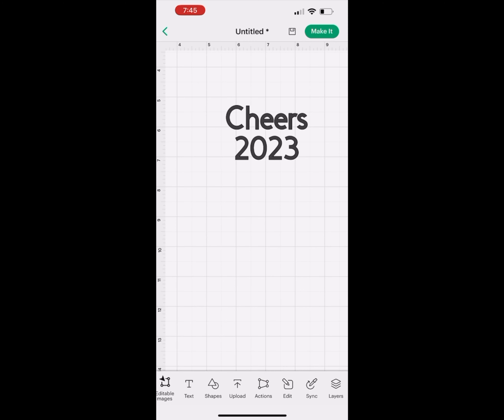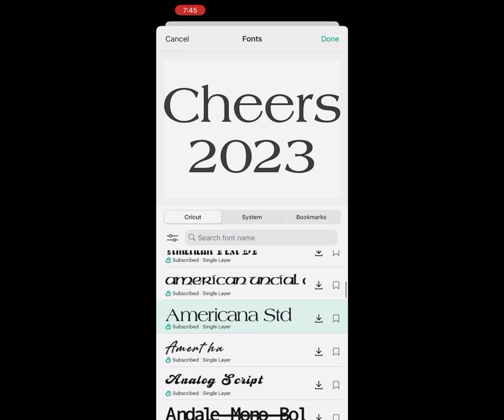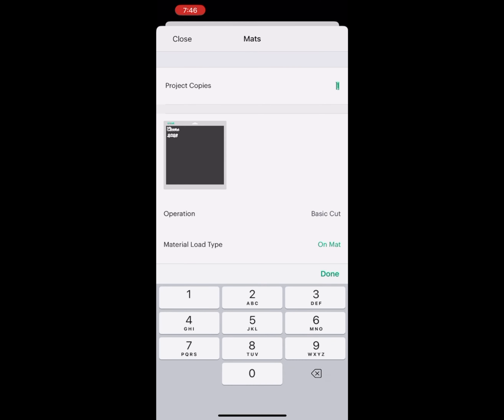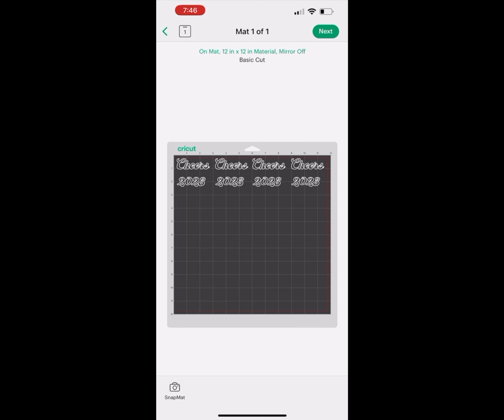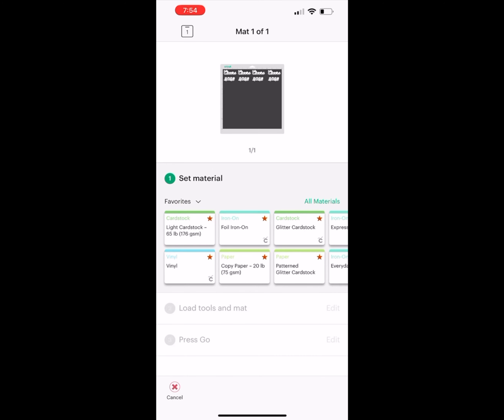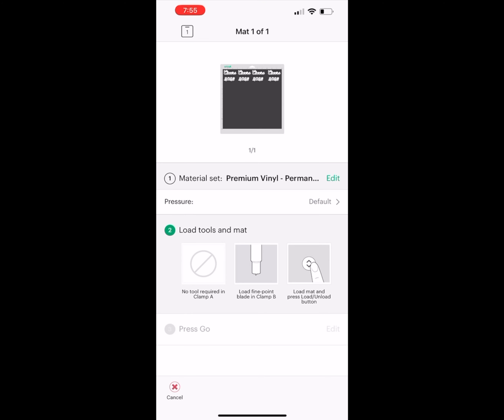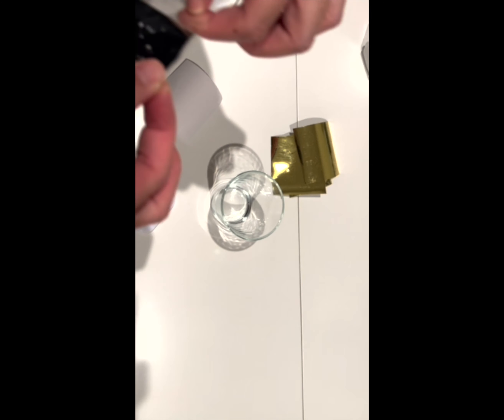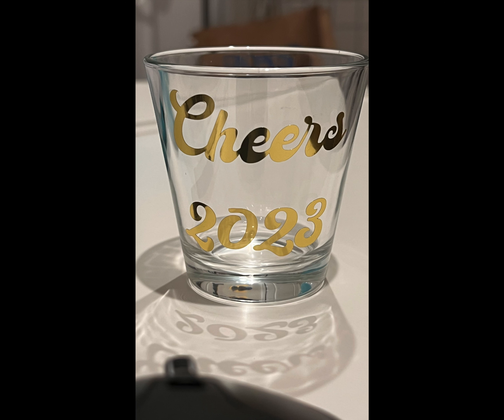Reverse Weeding 2023 Celebration Cup!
To shop directly from Cricut, use our link and code gift4u for 10% off (excludes machines, mystery boxes and cricut access exclusive products); if you have access, you will get 10% discount on machines.